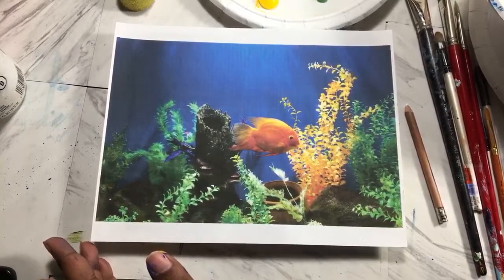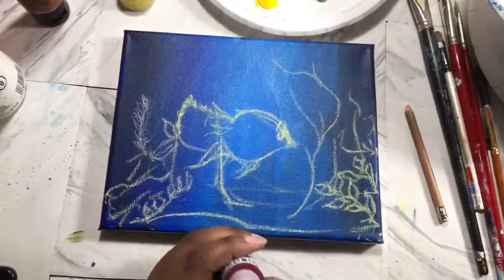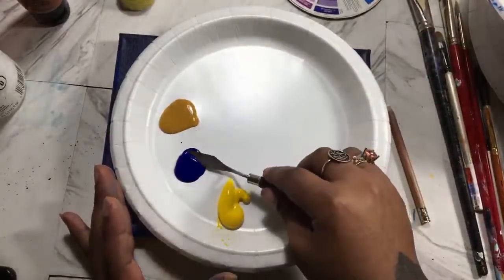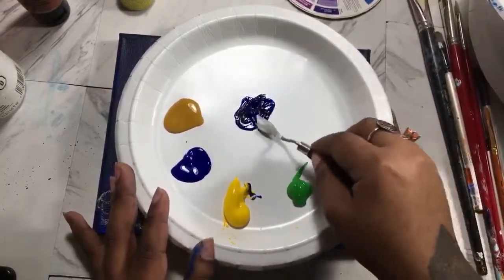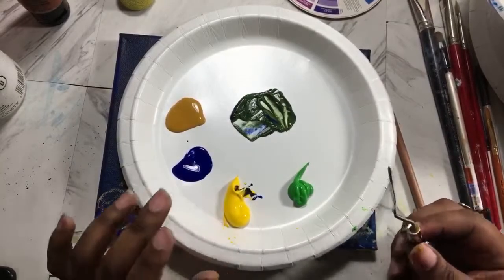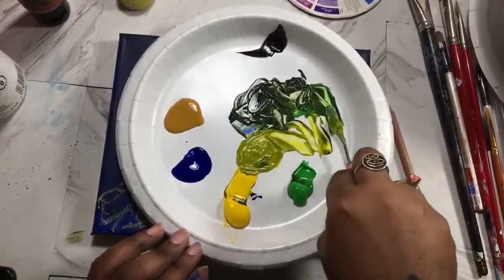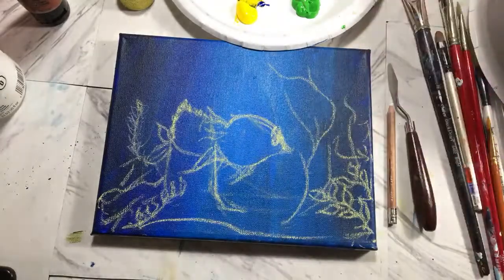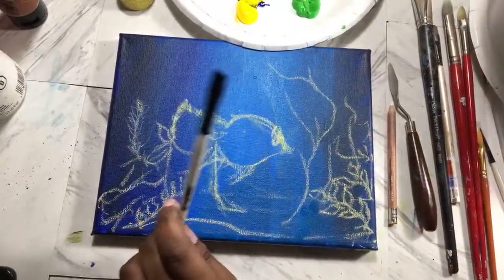How to paint the Ocean with Acrylics|| step by step Tutorial part 2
Colors 🎨
Burnt Umber
Burnt sienna
Yellow Orche
Cadmium Yellow
Cadmium Red Hue
Diox Purple
Naples Yellow
Unbleached Titanium
Titanium White
Quin Magenta color

Canson Miixed media paper

HP Envy Photo printer

Prismacolor Color erase pencil set

Figure Drawing Book

❤️My favorite mediums are :

Acrylic paint
Oil paint
Watercolor
Mixed media

Location: Baltimore Maryland

All artwork is owned by creative girl of color and Danielle Baker and I retain all of the copyright and licenses in to the original designs.